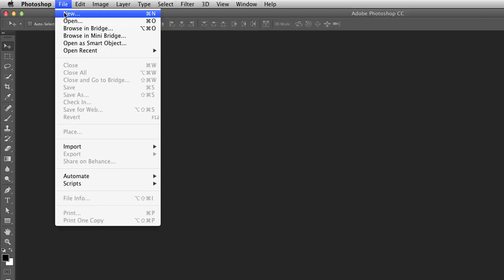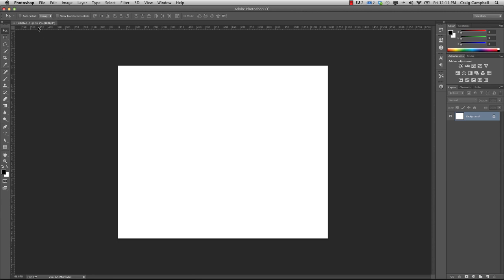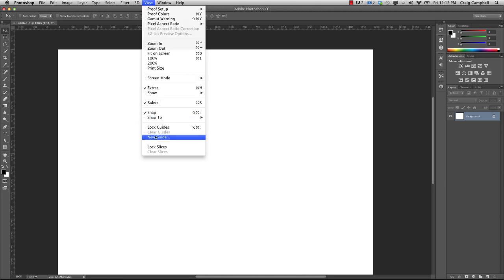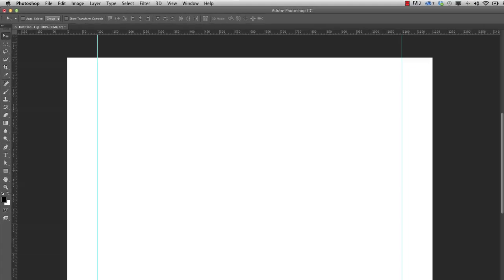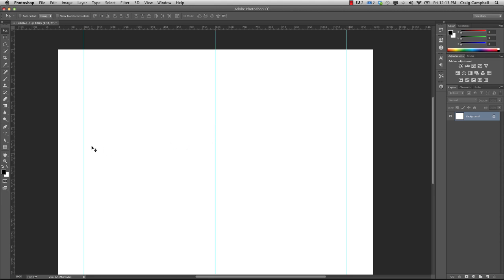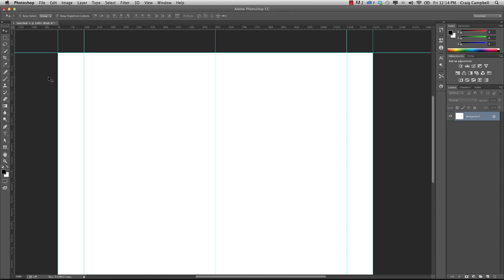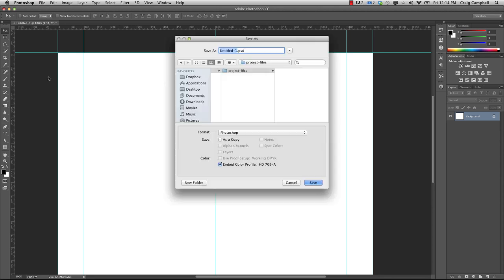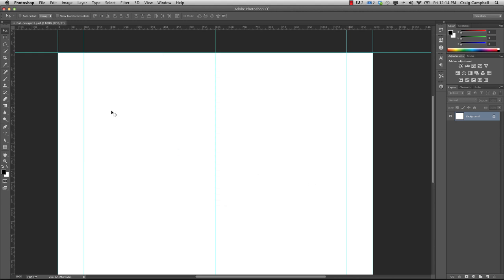Плоский дизайн при разработке макетов сайта в Photoshop. Урок 4